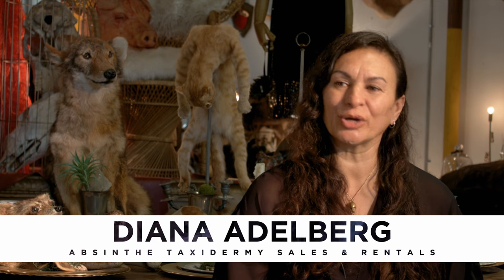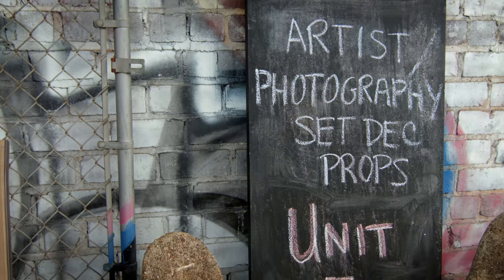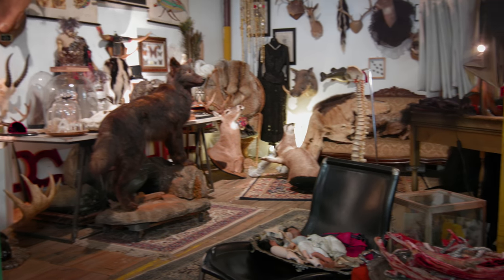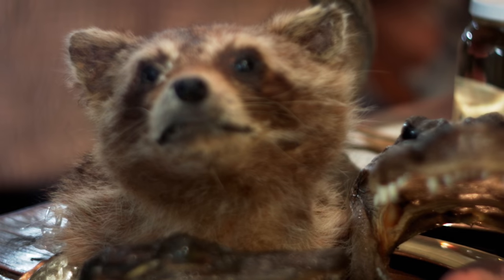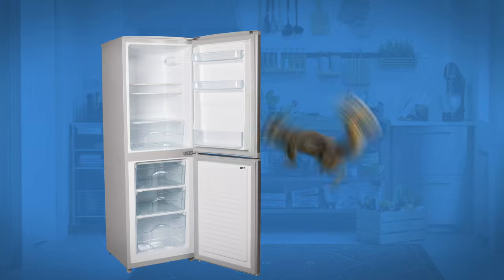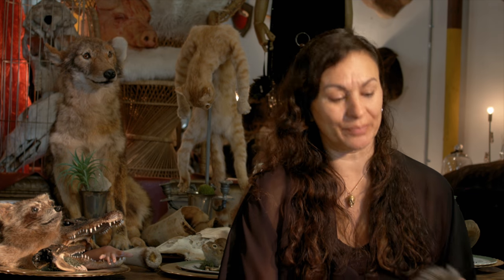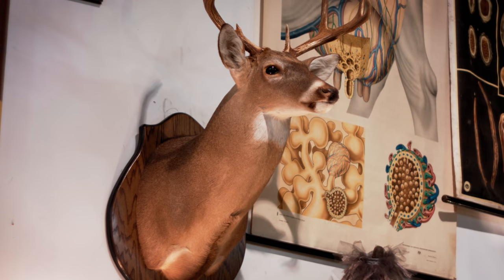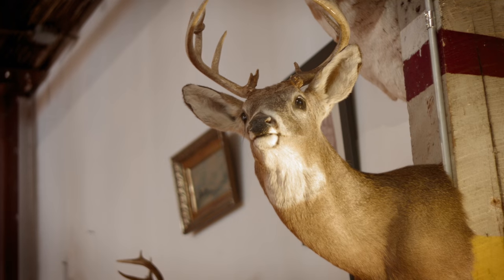From Roadkill to the Big Screen - with Absinthe Taxidermy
Join us as we take a tour of Absinthe Taxidermy in Atlanta with its owner Diana Adelberg and learn how these deceased critters make their way into some of your favorite TV shows and movies.

About Georgia Box Office:
Georgia Box Office is your ticket to the Georgia film industry. We travel the state highlighting the people, places and productions making movie magic in one of largest movie-making states in the country!

Credits:

Host: Sheena Wiley
Camera and Audio: Frank Anderson